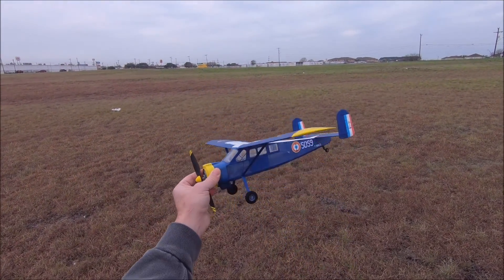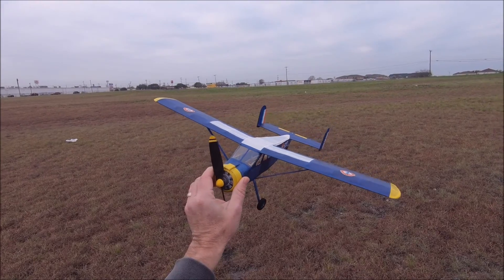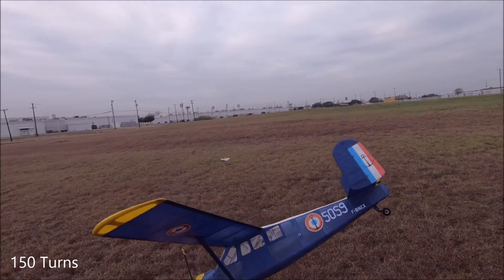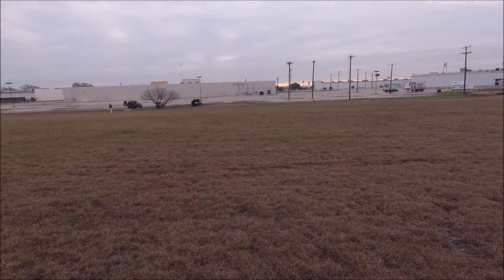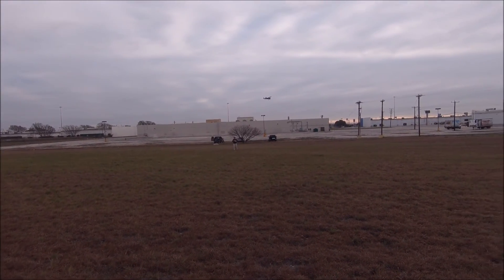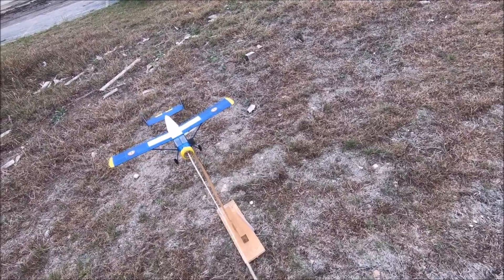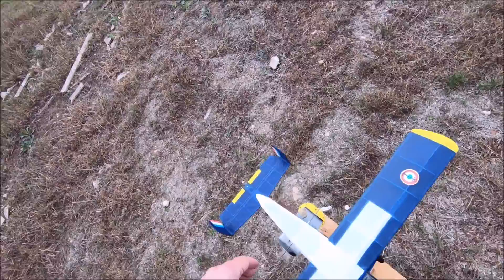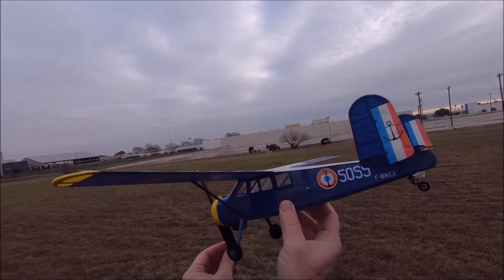200216 Broussard Initial Trimming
First flying day for a 22" span rubber-powered Max Holste MH-1521 Broussard.  Went well!  Built from Mike Nassise plans out of the March/April 2019 Tailspin newsletter.  Model weighs ~23.4g without motor, flown with 2x17" loops of 3/32" rubber.